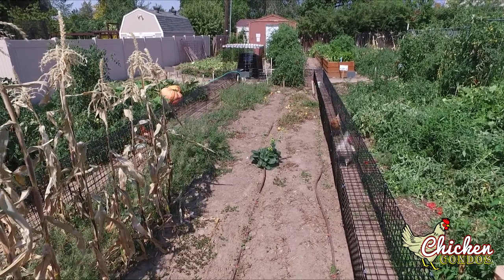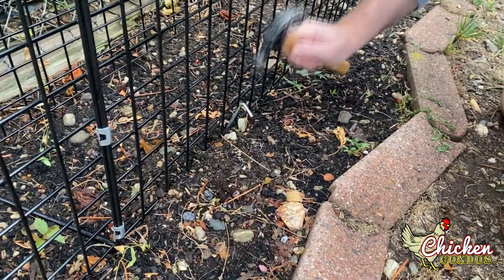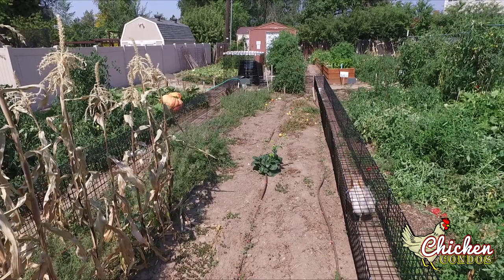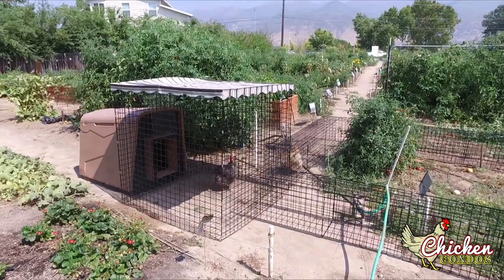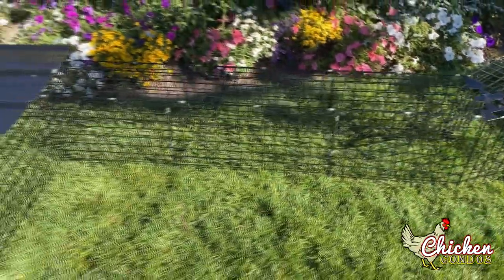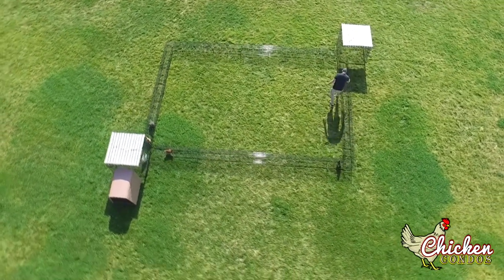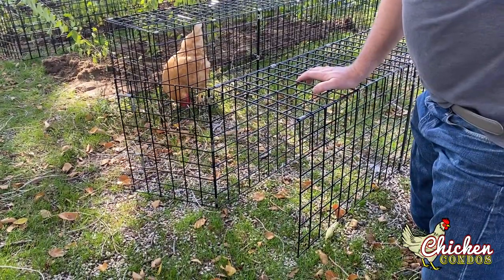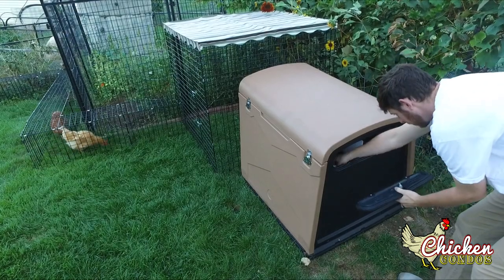Chicken Chunnel Product Video3